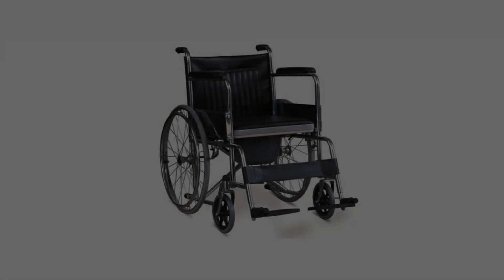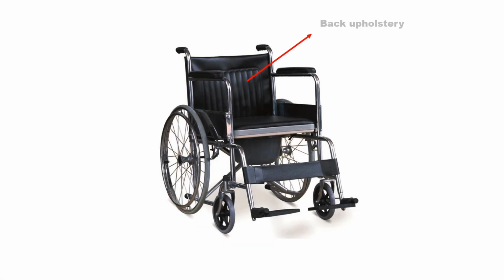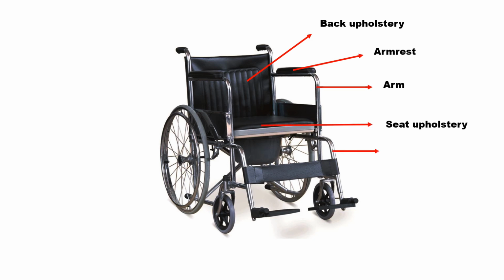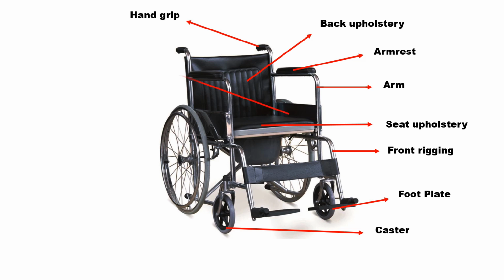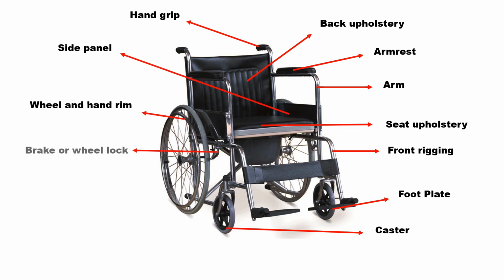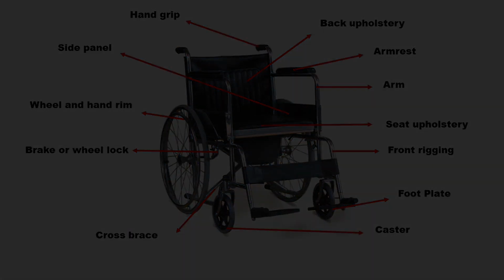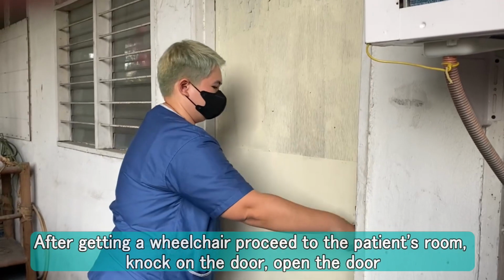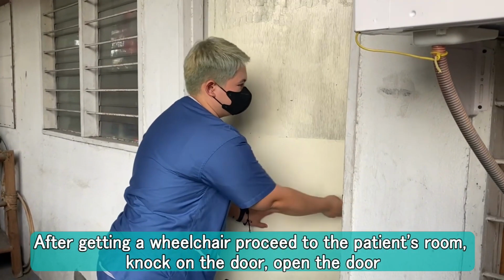transferring a patient using wheelchair